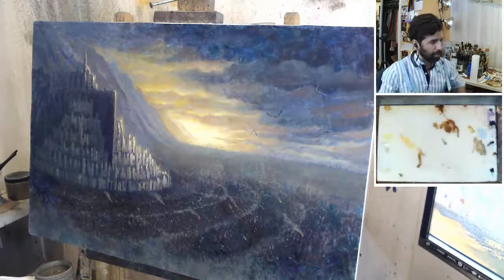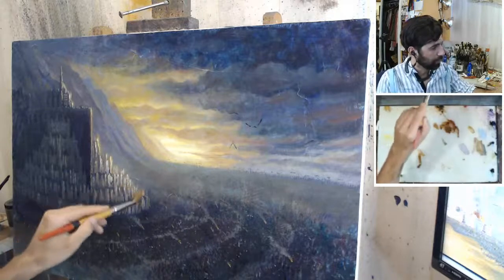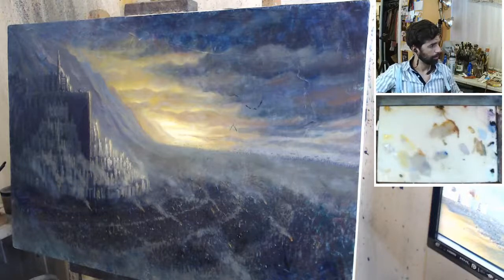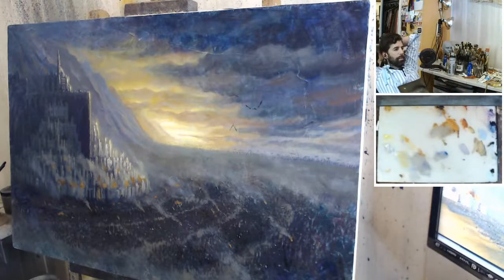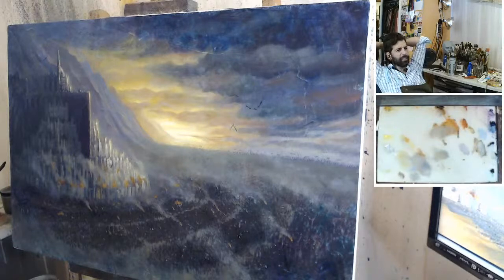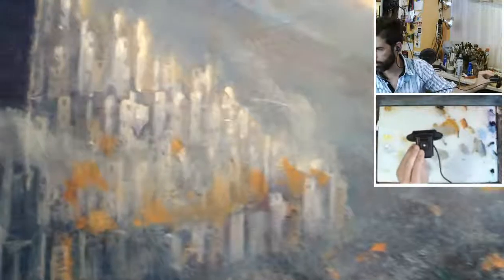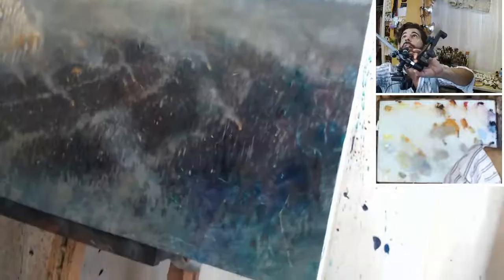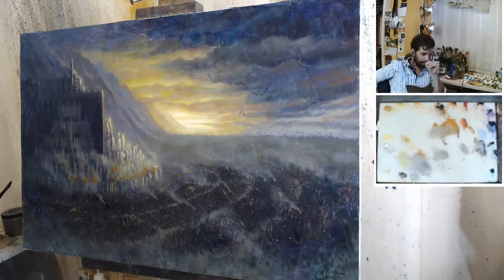Lord of The Rings: Live Painting Demo with Christopher Clark